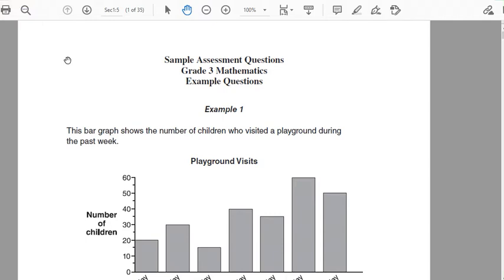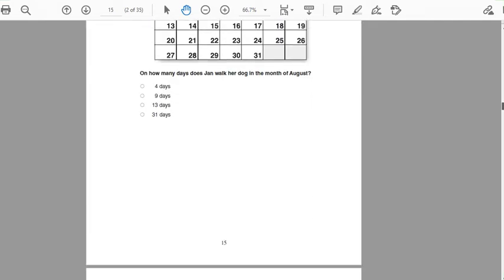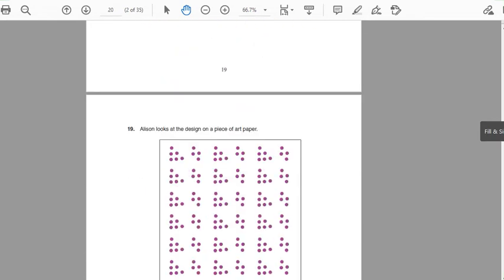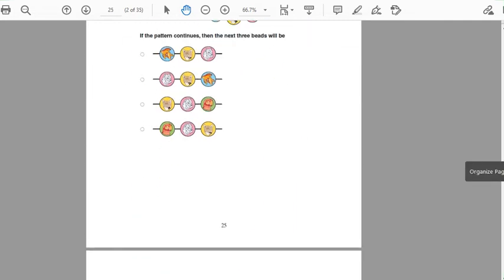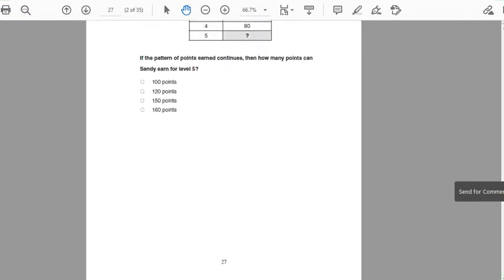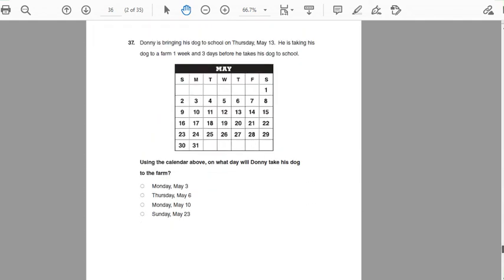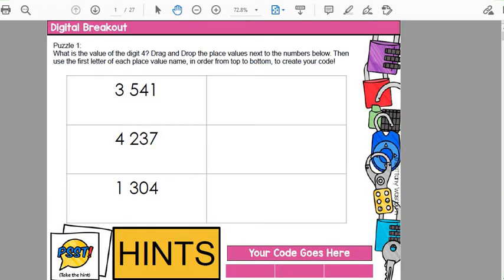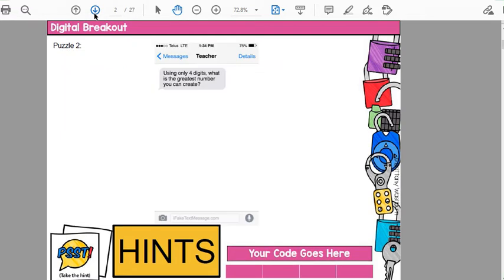Final Math Challenge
Choose either the Grade 3 or Grade 4 math challenge and complete as much as your can!